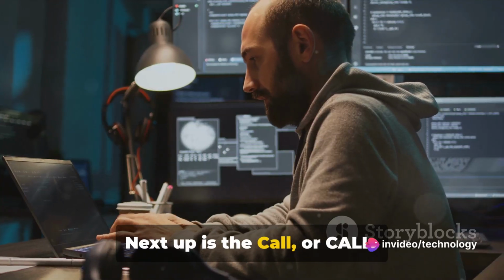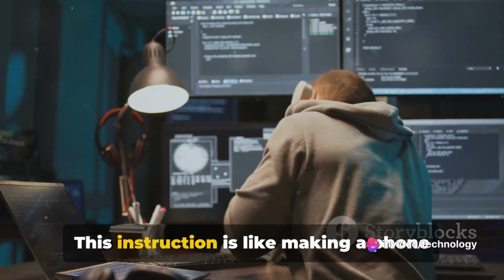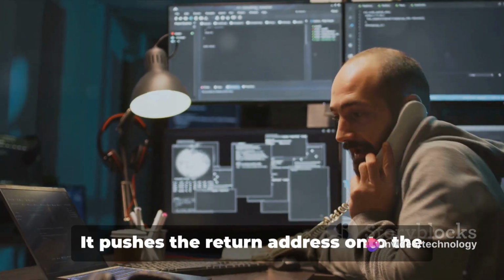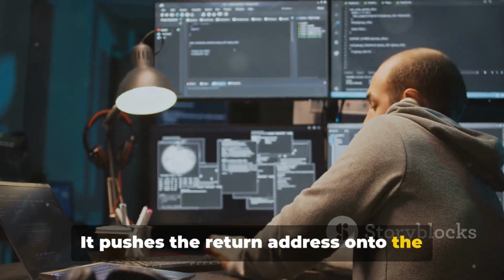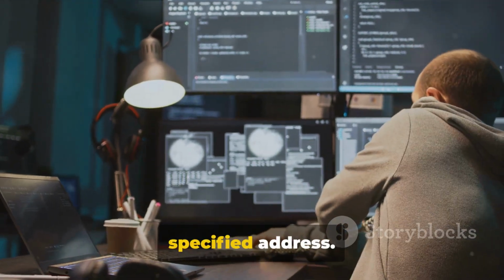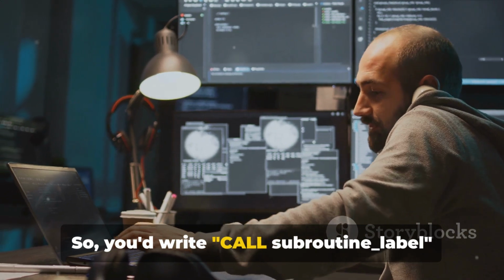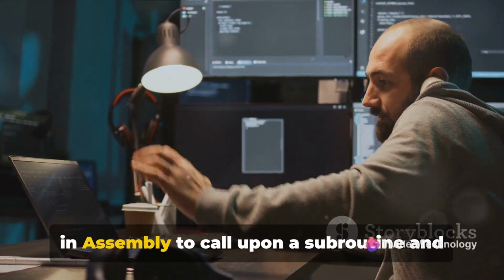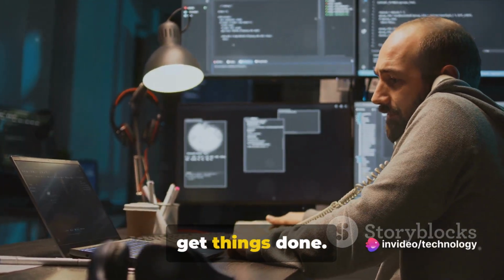Control Transfer and Conditional Action Instructions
Control transfer and conditional action instructions in assembly language provide the means to alter the flow of program execution based on certain conditions or to explicitly transfer control to different parts of the code. Here are some common instructions related to control transfer and conditional actions:

Unconditional Jump Instructions:
Jump (JMP):
Unconditionally transfers control to a specified address.
assembly
Copy code
JMP target_label  ; Jump to the specified label or address
Conditional Jump Instructions:
Jump If Equal (JE or JZ):

Jumps to the specified address if the Zero Flag is set (indicating equality).
assembly
Copy code
JE target_label  ; Jump if the Zero Flag is set (equal)
Jump If Not Equal (JNE or JNZ):

Jumps to the specified address if the Zero Flag is not set (indicating inequality).
assembly
Copy code
JNE target_label  ; Jump if the Zero Flag is not set (not equal)
Jump If Greater (JG):

Jumps to the specified address if the Sign Flag and Zero Flag are clear (indicating a greater signed value).
assembly
Copy code
JG target_label  ; Jump if the Sign Flag and Zero Flag are clear (greater)
Jump If Less (JL):

Jumps to the specified address if the Sign Flag is set (indicating a negative value).
assembly
Copy code
JL target_label  ; Jump if the Sign Flag is set (less)
Jump If Zero (JZ):

Jumps to the specified address if the Zero Flag is set.
assembly
Copy code
JZ target_label  ; Jump if the Zero Flag is set
Conditional Set Instructions:
Set If Equal (SETE):

Sets the destination operand to 1 if the Zero Flag is set (indicating equality).
assembly
Copy code
SETE AL  ; Set AL to 1 if the Zero Flag is set
Set If Not Equal (SETNE):

Sets the destination operand to 1 if the Zero Flag is not set (indicating inequality).
assembly
Copy code
SETNE BL  ; Set BL to 1 if the Zero Flag is not set
Loop Instructions:
Loop (LOOP):
Decrements the CX register and jumps to the specified address until CX becomes zero.
assembly
Copy code
LOOP target_label  ; Decrement CX and jump if CX is not zero
Call and Return Instructions:
Call (CALL):

Saves the return address on the stack and transfers control to the specified address.
assembly
Copy code
CALL subroutine  ; Save return address and jump to the subroutine
Return (RET):

Retrieves the return address from the stack and transfers control back to the calling routine.
assembly
Copy code
RET  ; Return to the calling routine
These instructions are fundamental for implementing control structures and decision-making in assembly language programs. They allow programmers to create loops, conditionally execute code, and transfer control between different parts of the program based on specific conditions. Understanding and using these instructions effectively is crucial for writing flexible and responsive assembly language code.